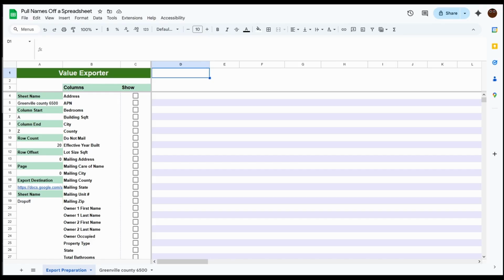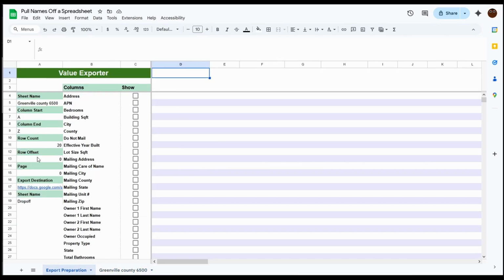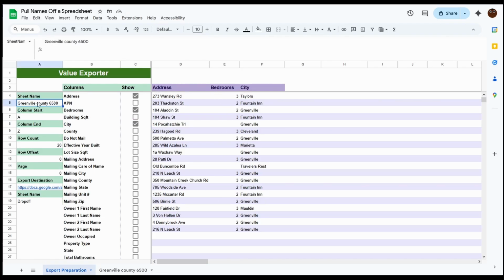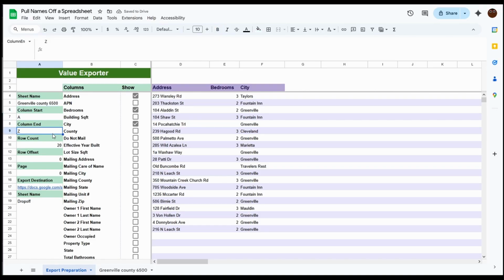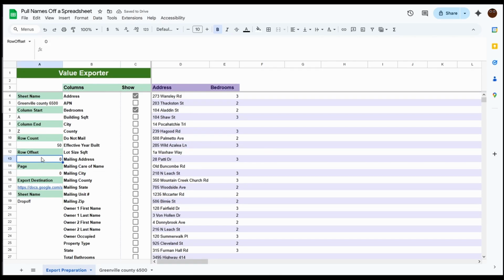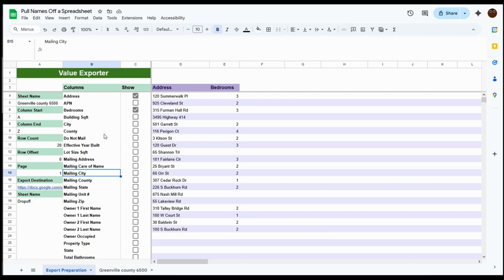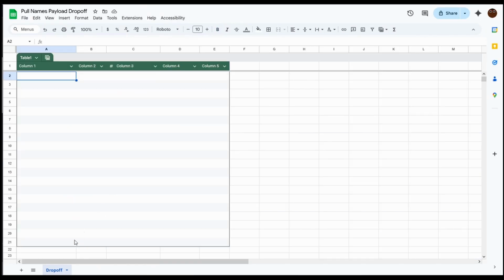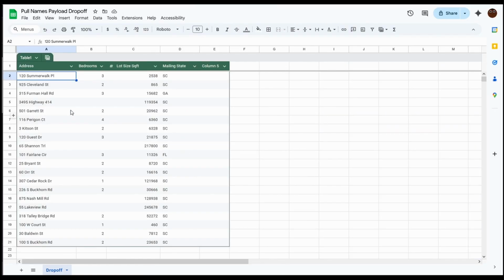Exporting Names from CSV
This was a project located on upwork a while ago. I decided to do it for practice. The requirements was to export selected data from a CSV file. I interpreted it as such.

If you'd like to hire me or inquire more you can find me on upwork: